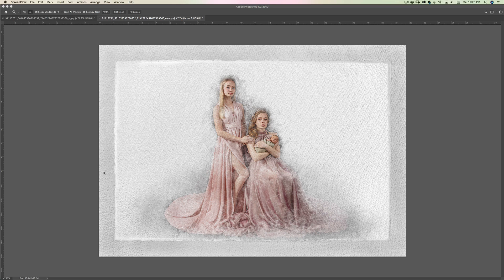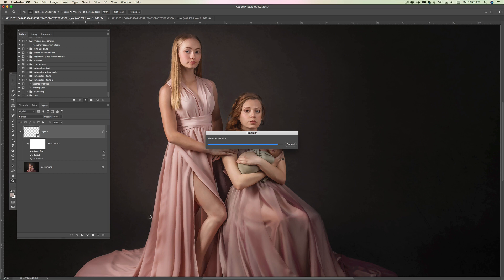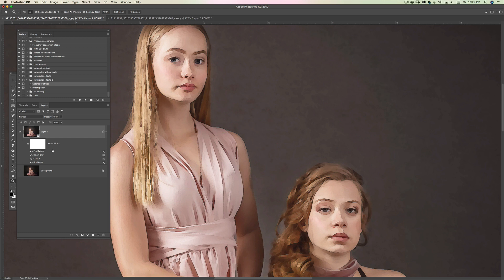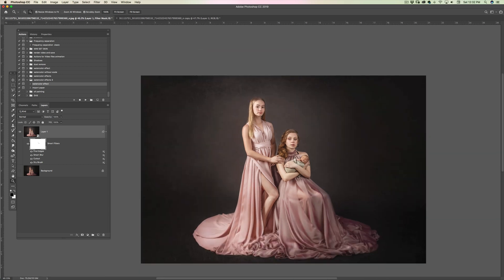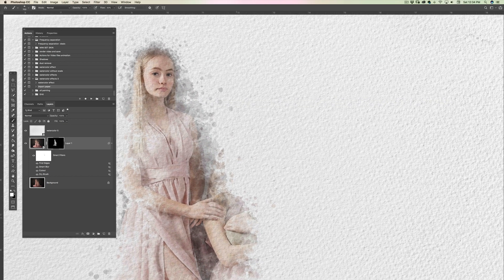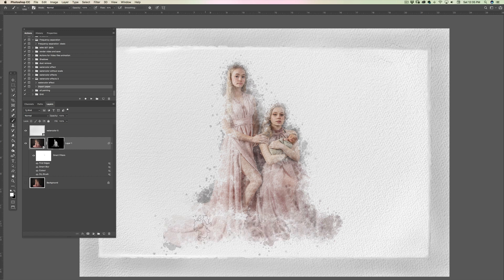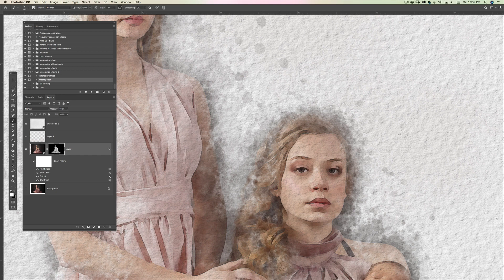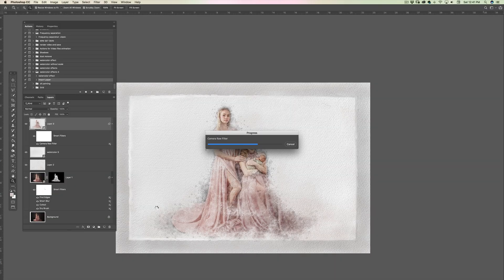watercolor effect actions in use in photoshop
This is editing using my watercolor effect actions